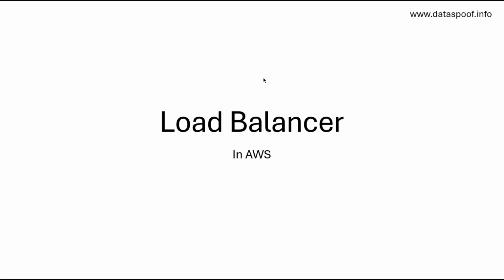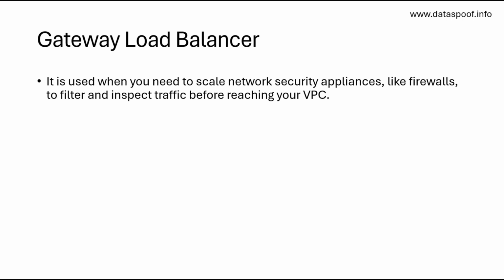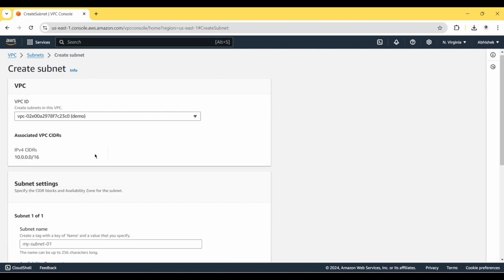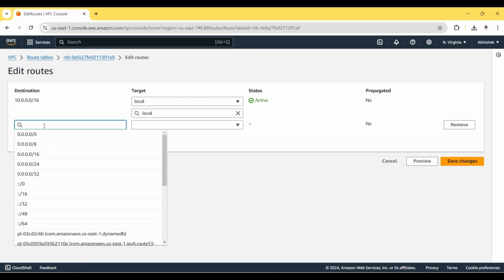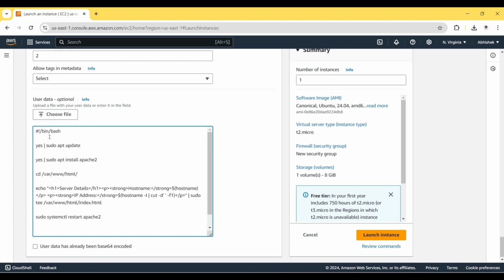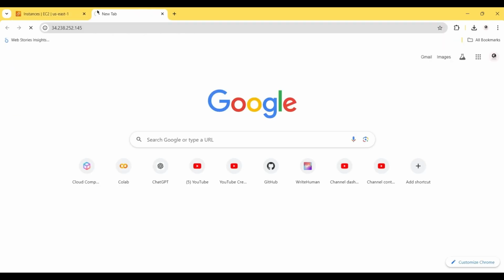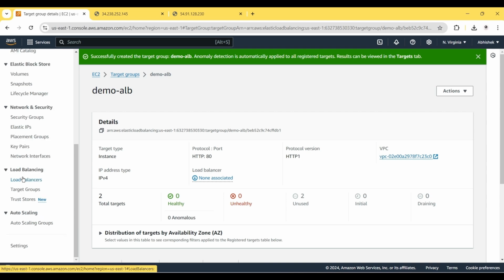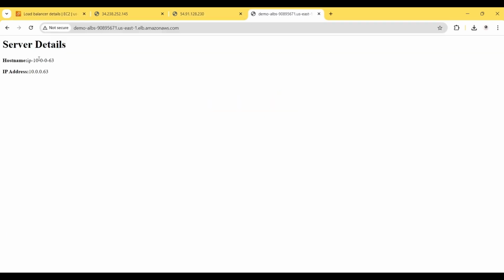Application Load balancer in AWS EC2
In this video you will learn about application load balancer in AWS EC2.